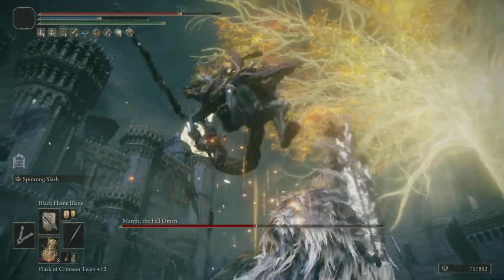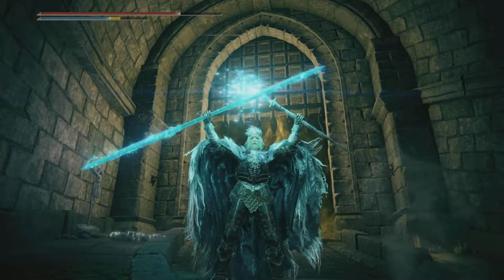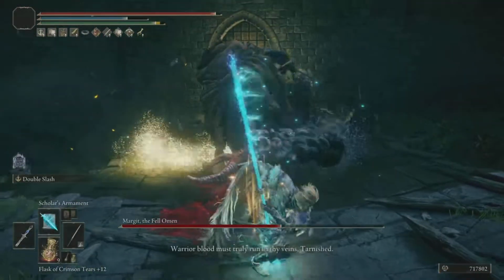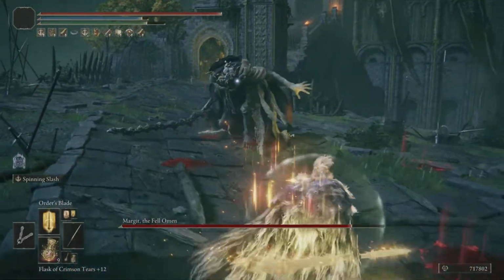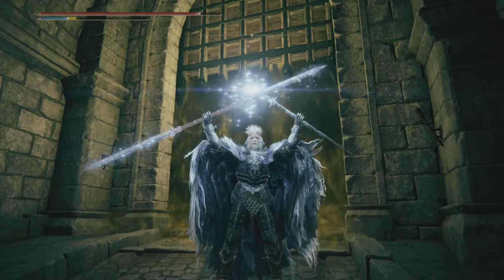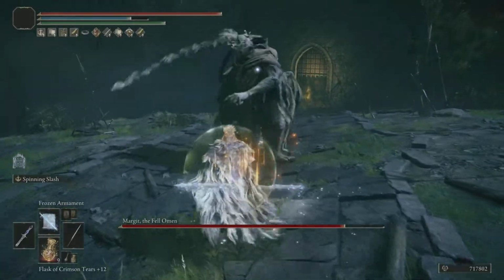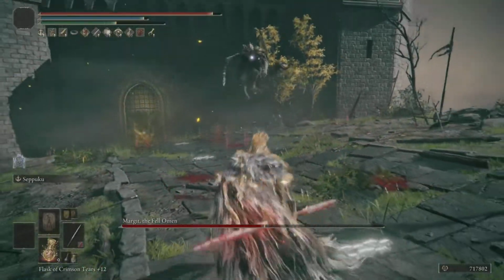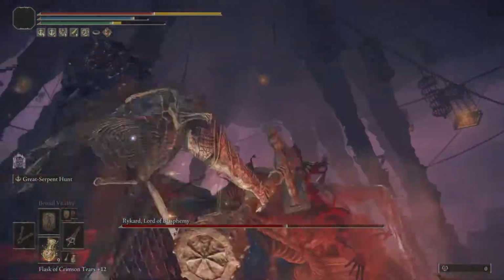Ranking All Elemental Armament Upgrades in Elden Ring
Welcome to Date Night!

In this video, we rank the armament upgrades in Elden Ring! For any content recommendations, sound off in the comments. We would love to hear from all of you!

We love to make content, but sometimes ideas that connect with a wider audience are hard to come across. We mostly just play through the ideas that we enjoy, however if there is something that you personally love to see on YouTube, send it our way!

If you ever want us to collaborate with somebody, please let us and that creator know! We are friendly people (sometimes) and would love to experiment with various ideas and creators.

This video was inspired by VaatiVidya and theDeModcracy, as well as creators like
SunlightBlade, and SquillaKilla! Love them all, and we strongly recommend you to check them out!

Chapters:
00:00 Intro
00:32 8. Black Flame Blade
01:50 7. Scholar's Armament
02:53 6. Order's Blade
04:05 5. Poison Armament
05:16 4. Frozen Armament
06:10 3. Electrify Armament / Vyke's Dragonbolt
07:19 2. Bloodflame Blade
08:43 1. Seppuku / Bleed
09:50 Outro

SOCIAL